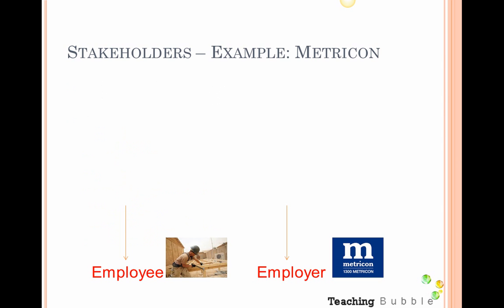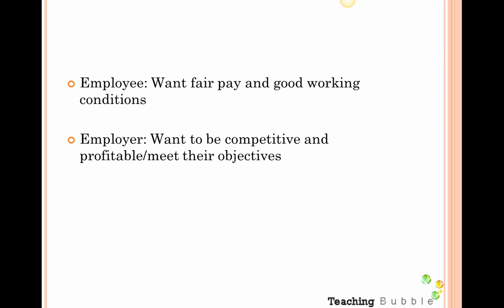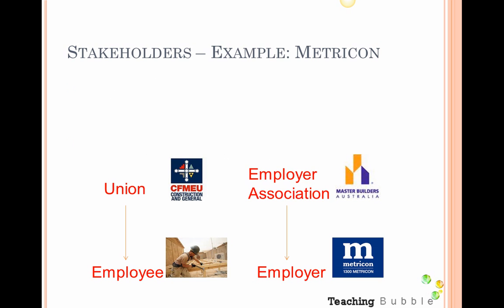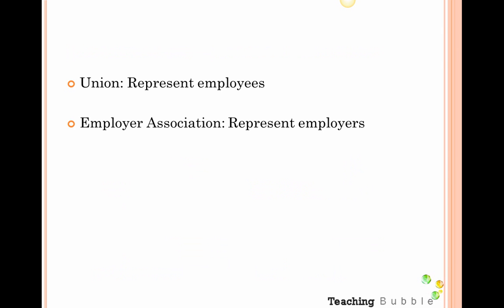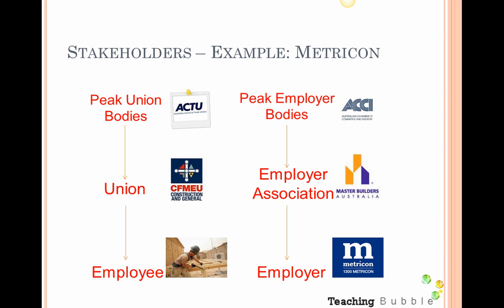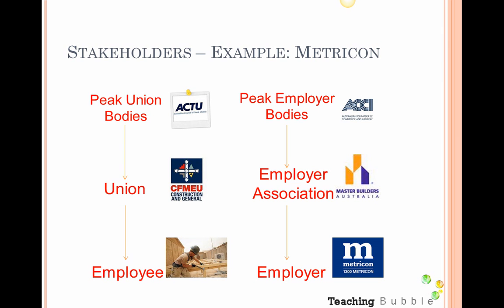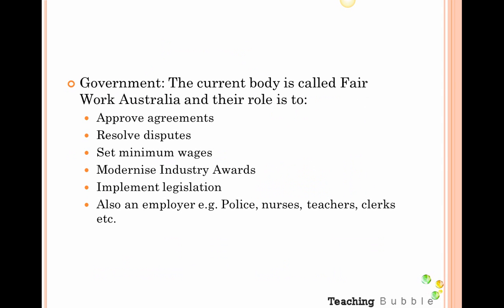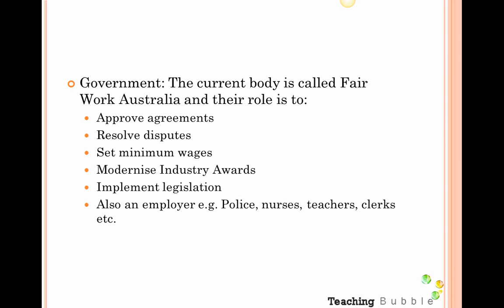VCE Business Management: Stakeholders in Employee Relations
for all the activities and practice questions for this video.